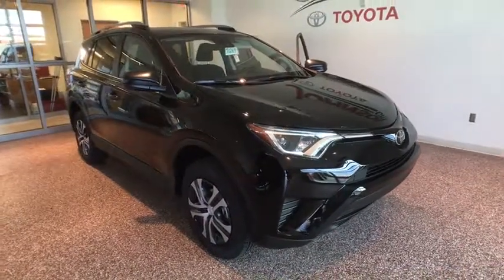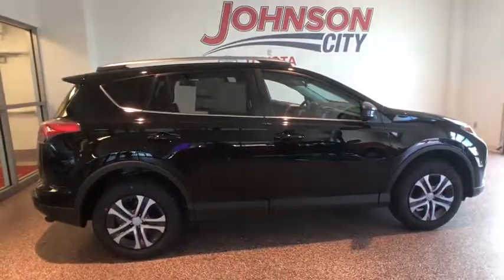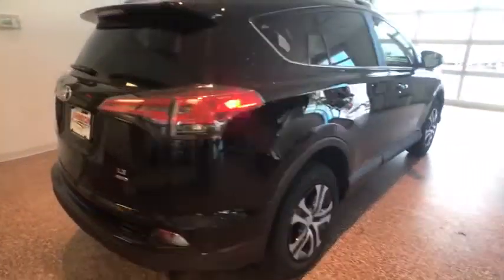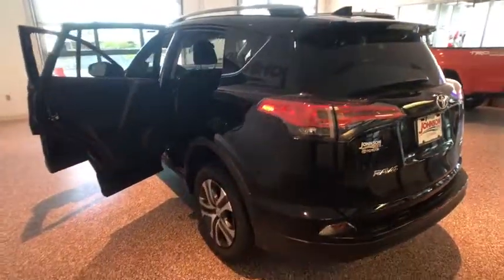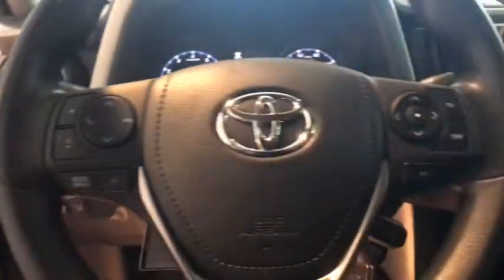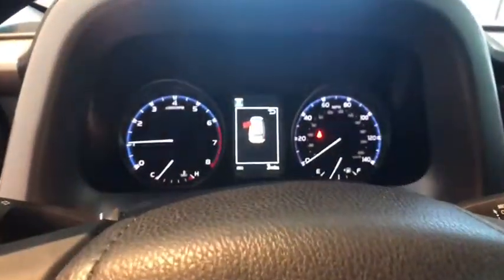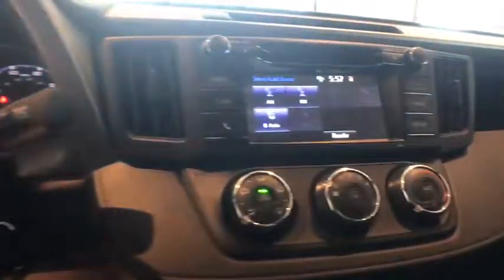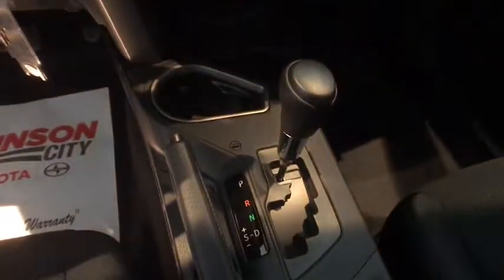2017 Toyota RAV4 Johnson City TN, Kingsport TN, Bristol TN, Knoxville TN, Ashville, NC 171269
2017 Toyota RAV4  - Stock#: 171269 - VIN#: 2T3BFREV2HW628200